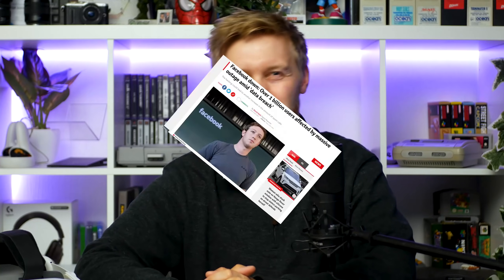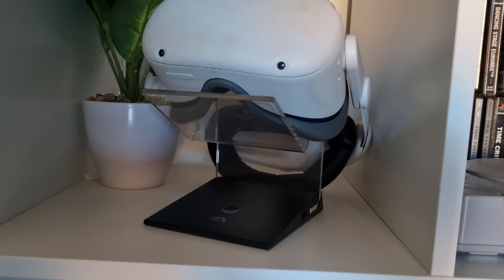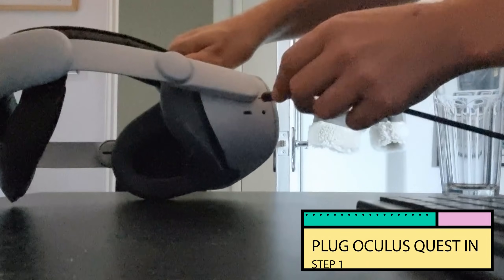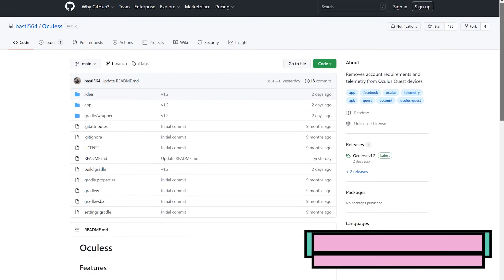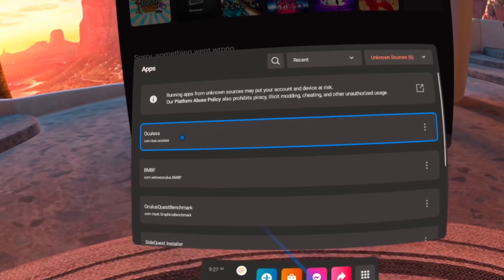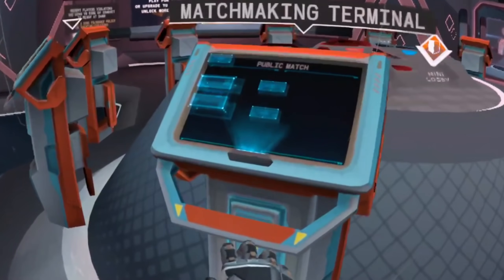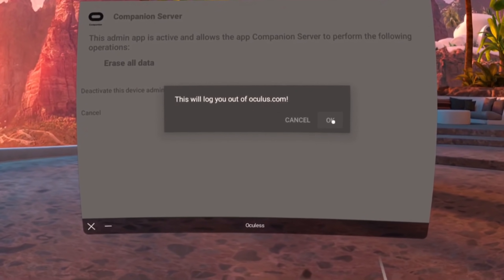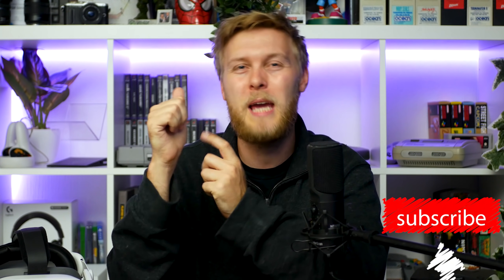How to STOP Your Oculus Quest Sending Data (Oculess) | Easy Guide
Oculess application is installed on to your Oculus Quest 2 with this easy guide and can allow you more control over the data being sent from your headset. Ever since the announcement of facebook data drama this could be helpful.

cmd:
adb shell dpm set-device-owner com.bos.oculess/.DevAdminReceiver

Good Day!

Hex2906
Theo Irelan
FTFE - YT
VR BALANCE - Accessores
Mattieu Sansen
Chris Bill
DingBoyVR - YT
BoggitVR
Christoper Palmer
Yu Gao
Joshua Roberts